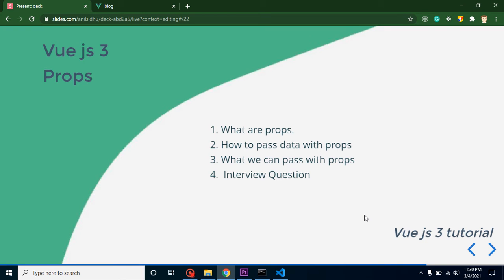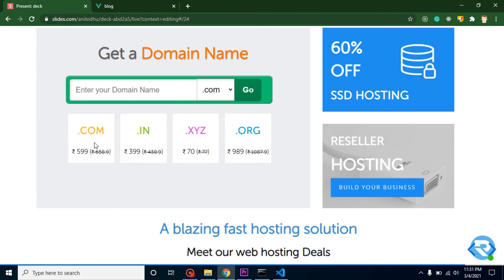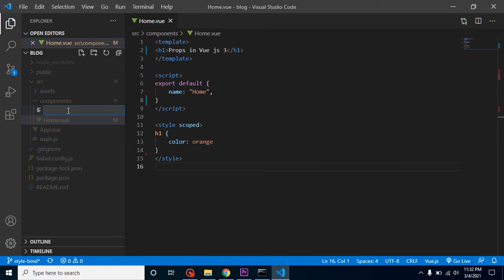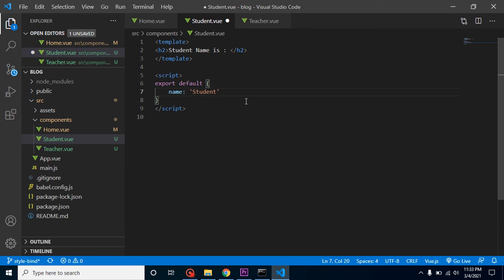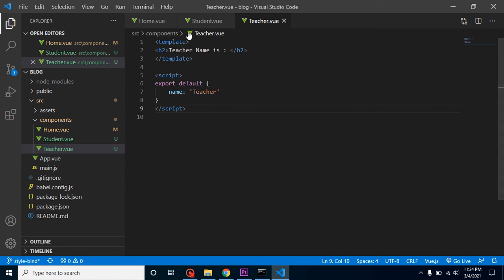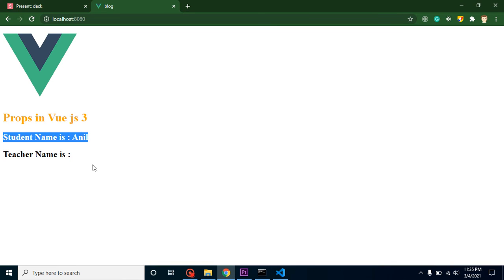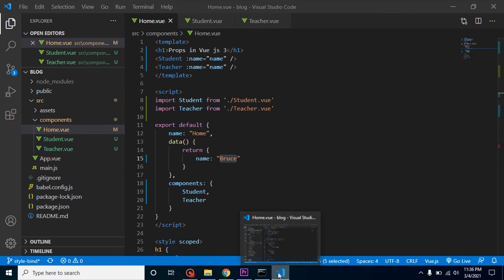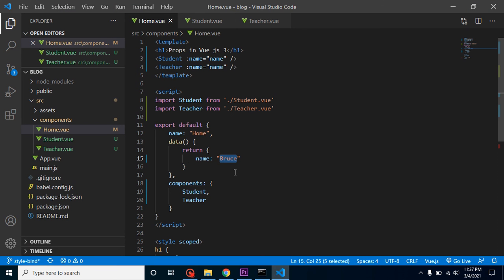Vue JS 3 tutorial #19 Props with example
With this vue 3 js tutorial, we learn what is props and hwo to use it in vue js 3 in Hindi and What is a dynamic style in this video made by anil Sidhu in English .

How to pass data with props
What we can pass with props
 Interview Question